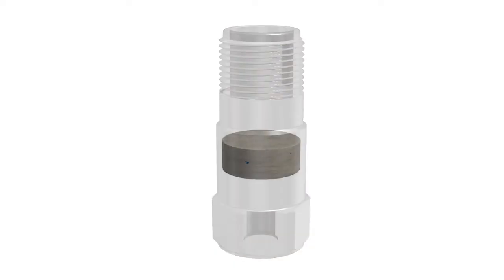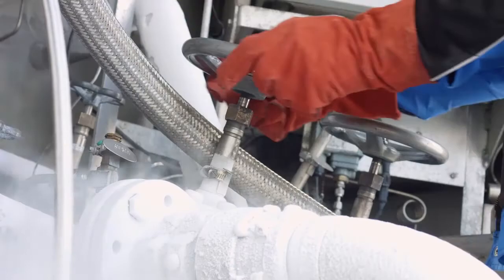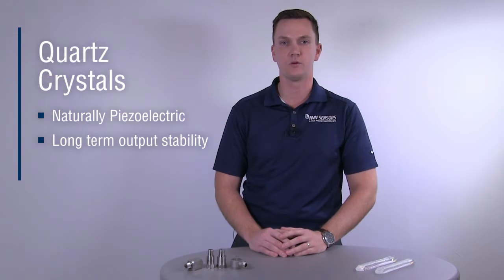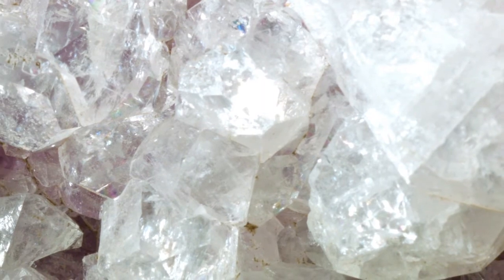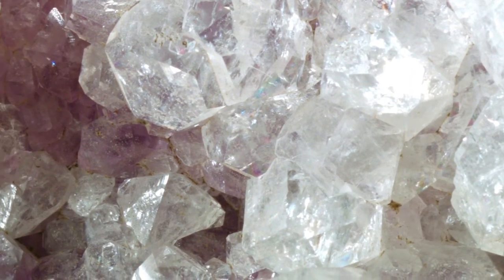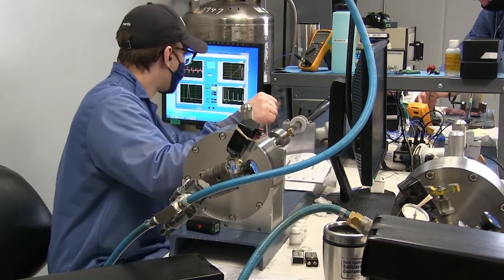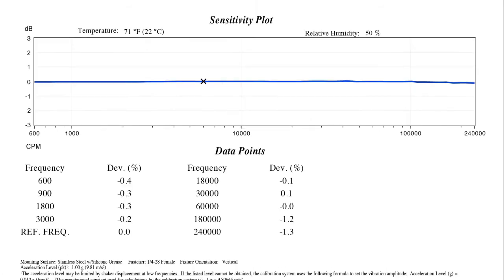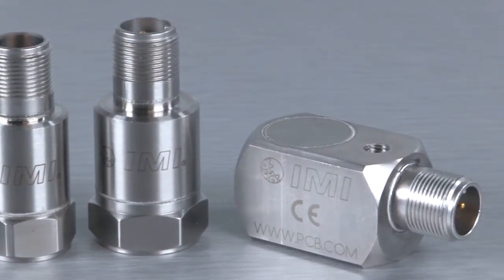IMI Quartz Sensors for Vibration Monitoring Systems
Are you working with equipment that is exposed to thermally active and cycled events such as cryogenics, or environments where temperatures can see a sudden change? Watch our new video on the advantages quartz sensors can offer you & your vibration monitoring system.

Some key advantages you will learn about in the video include:

Quartz crystals are used as these are naturally piezoelectric and provide long term stability when it comes to its output
Quartz crystals are stable over time
Quartz exhibits no pyro-electric output and has a small, stable, thermal coefficient
Accredited Calibration Certificates

PCB offers a variety of different quartz-element sensors:  including different housing designs, frequency ranges, and usable operating temperatures; providing a wide sensor selection to best fit your application needs. (link the model numbers to the specific product pages)